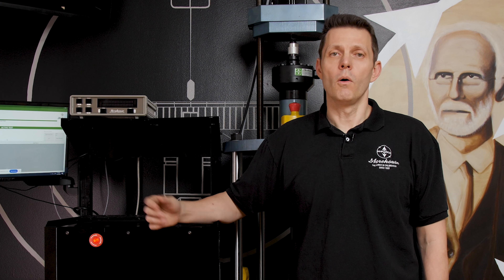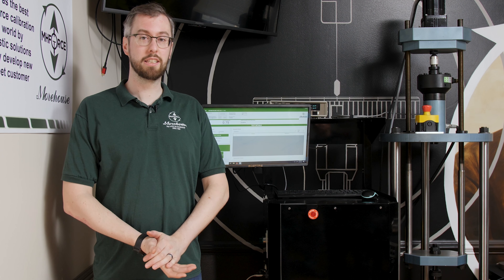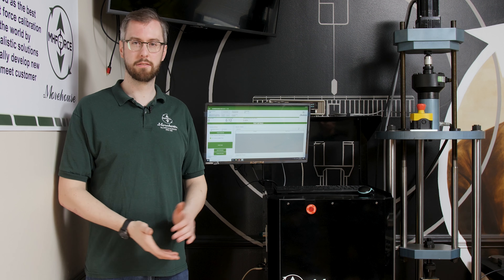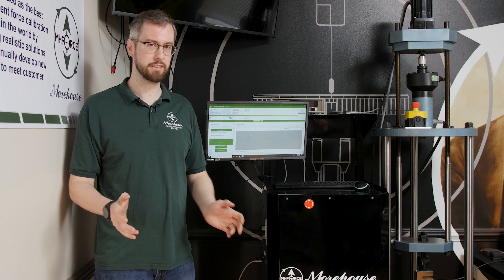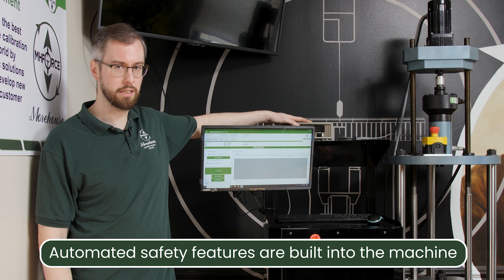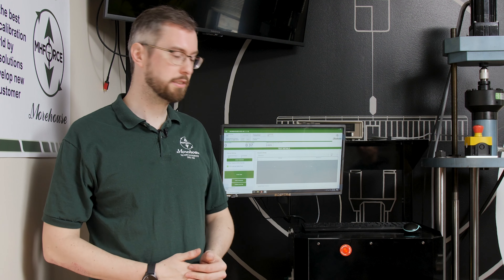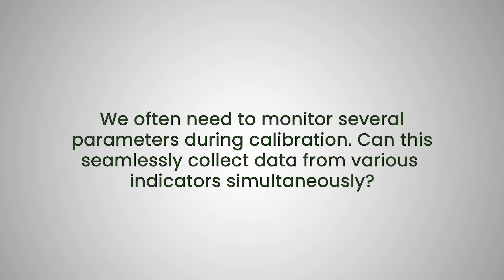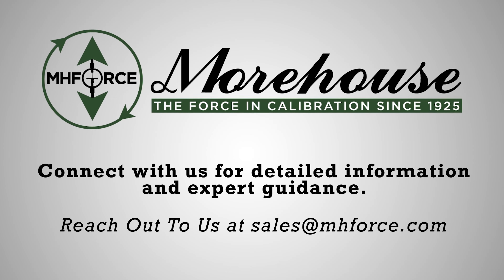Simplify Cal-Lab Tech Training and Increase Productivity with Morehouse’s Automated System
Morehouse Instrument Company proudly introduces the Automated Force Calibration System, a game-changer for precision measurement. Available as an upgrade for your existing Morehouse Universal Calibrating Machine or Universal Scale Calibrator, this system is the perfect solution for Cal-lab techs who want to increase their work throughput while maintaining precision.

This video is not just another promotional piece; it's a deep dive into the system's workings with James Moll, the engineer behind its design. Here, you'll find no fluff—just solid, comprehensive insights into how this system can increase work throughput, reduce the time to calibrate and increase the repeatability of calibration routines.

Engineered for precision, the Automated Force Calibration System significantly enhances accuracy, repeatability, reproducibility, and consistency in calibrations. It simplifies training calibration-lab technicians and integrates automated safety features to prevent load cell overload. Crafted with care in the U.S., this system brings the power of automation right to your fingertips, increasing productivity by up to 75%. It operates at 65 decibels and its compact design ensures it fits seamlessly into any workspace.

Ease of installation is at the heart of this system's design. Whether you're looking to upgrade your current setup or integrate it into a new one, this system meets your needs head-on. It reduces measurement uncertainties, captures multiple calibration points in milliseconds, and ensures compliance with ISO 376 and ISO/IEC 17025:2017 standards.